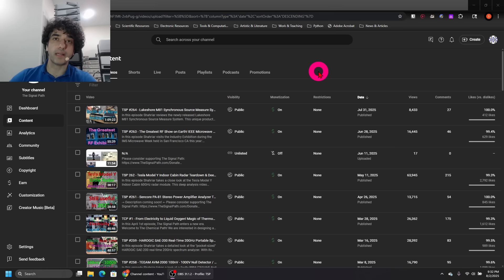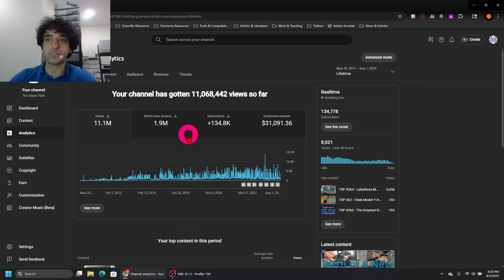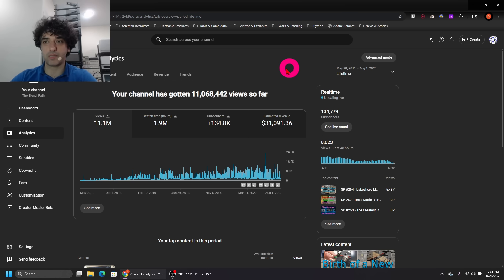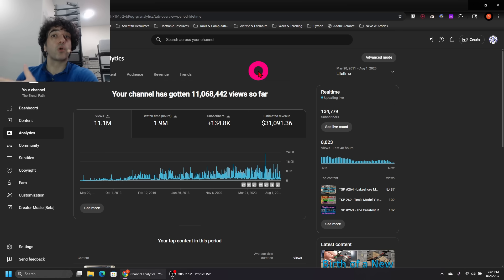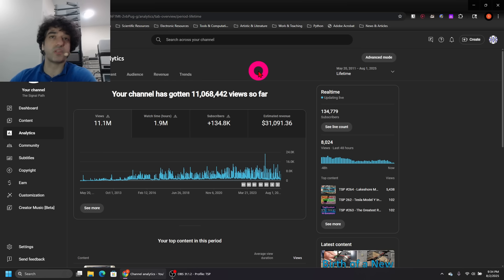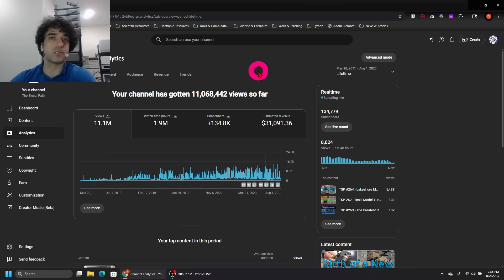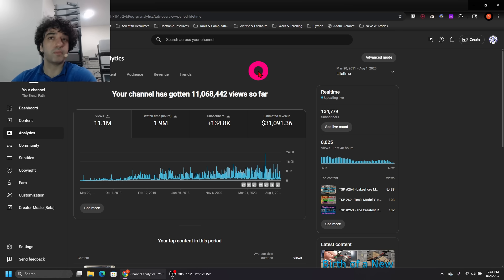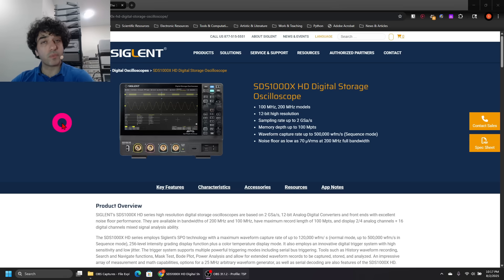TNP #54 - How Much Money Does YouTube Pay The Signal Path? Also Oscilloscope Giveaway Time!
In this episode Shahriar shares the total ad revenue of The Signal Path since its inception in May 2011.